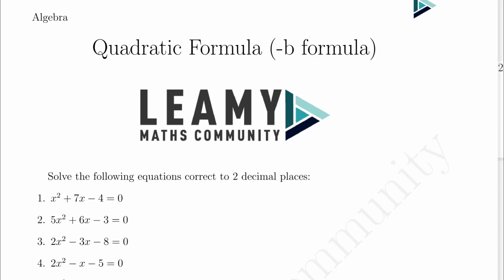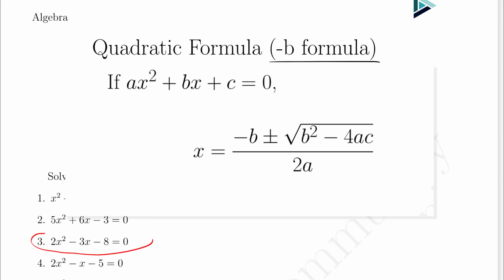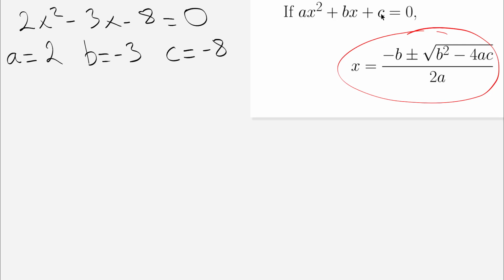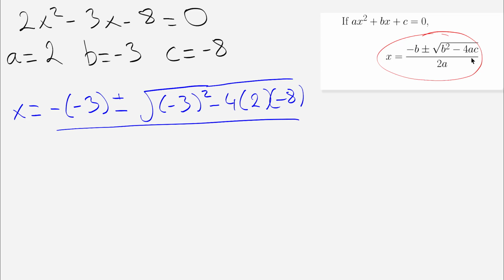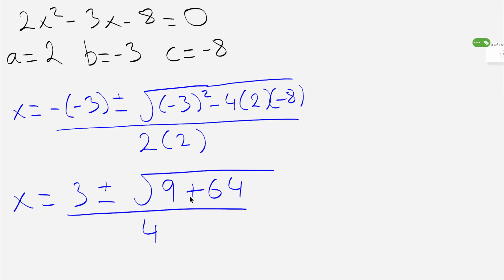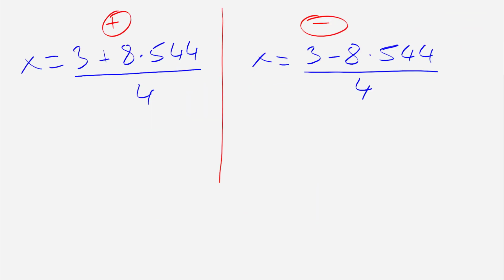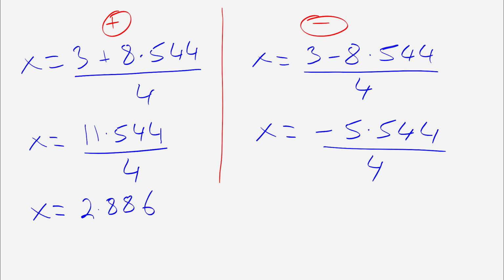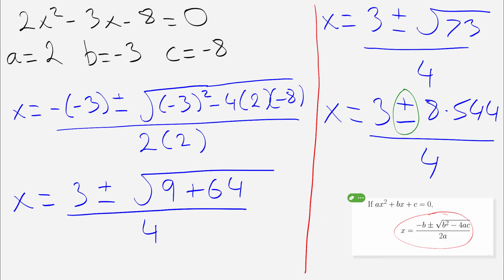Quadratic Formula (-b formula)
An introduction to solving quadratic equations using the quadratic formula.